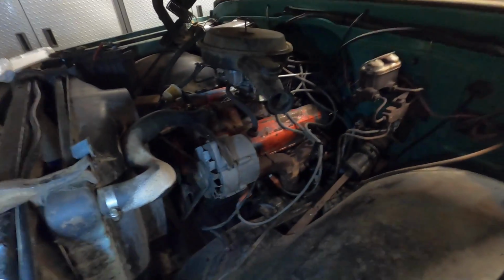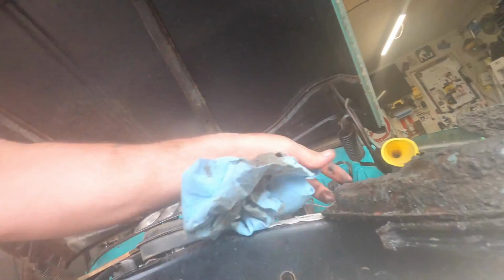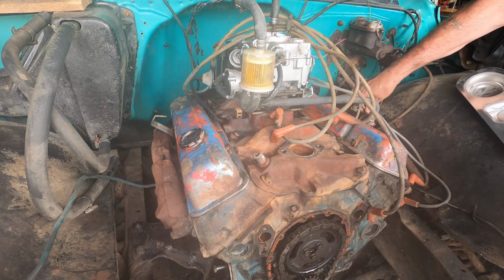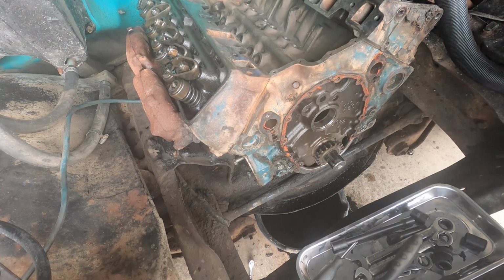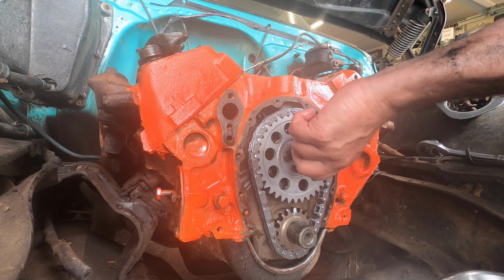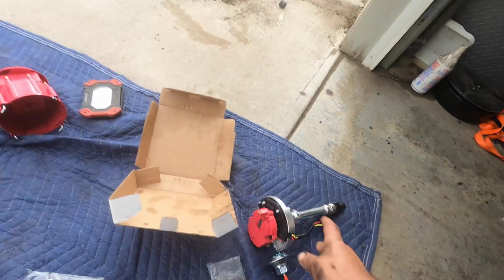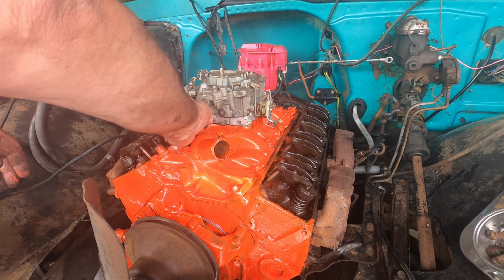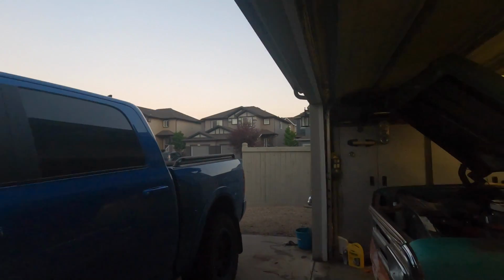Small Block Chevy V8 Cam and Lifters Install while still in the truck! - I'll show you how!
Looking to swap out the cam and lifters in your old Chevy?  Wondering if you have to pull the motor?  You likely don't, come along as I show you how I swapped the cam and lifters while in my old 1971 C10 pick up.

267, 283, 302, 305, 307, 350, 383 stroker, it's all the same guys!  I'll show you how I swapped out the timing chain and gears, timing cover, intake manifold, 2 barrel to 4 barrel conversion, new distributor, cap, rotor, plugs and wires, timed it all, set the valves, it's the full meal deal.